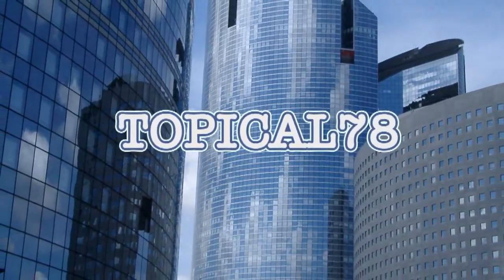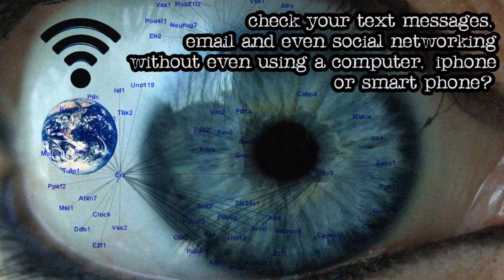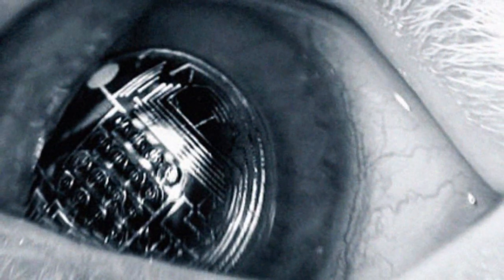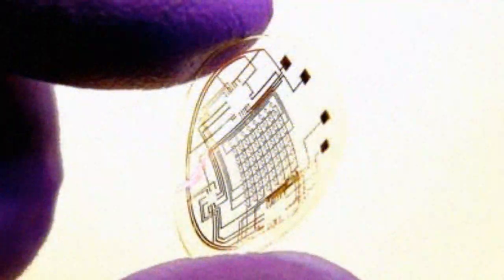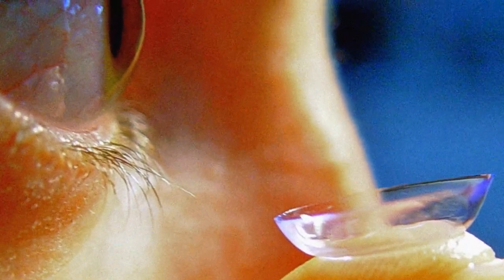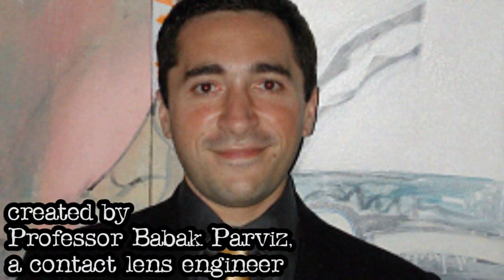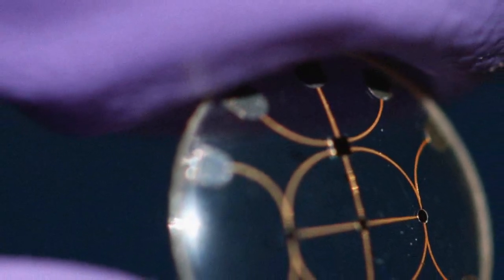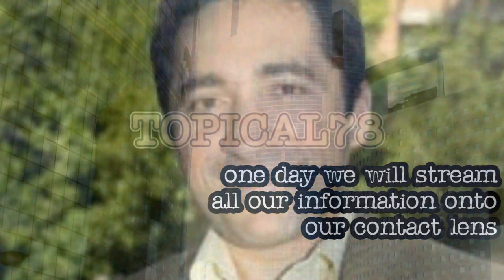COMPUTERIZED CONTACT LENSES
Computerized contact lens will keep you up to date with news and texts

Go ahead and check your text messages, email and even social networking
without even using a computer, iphone or smart phone?
Are you kidding me?

A computerized contact lens will make it possible!
Messages and images you can turn on and off would appear in front of your eyes.

scientists have developed a prototype hands free lens;
This is the concept of info-vision
-- whicih is the ability to stream data directly in front of a person's field of vision
and they have even considered implementing a zoom feature.

The lenses can be inserted just like normal contacts,
and shouldn't obstruct your field of vision.

They are created by Professor Babak Parviz,
a contact lens engineer.

So far, he has created a lens with tiny components, electronic circuit,
a LED light and a antenna that picks up information and power
through a wireless connection.

The professor believes one day we will
stream all our information onto our contact lens.